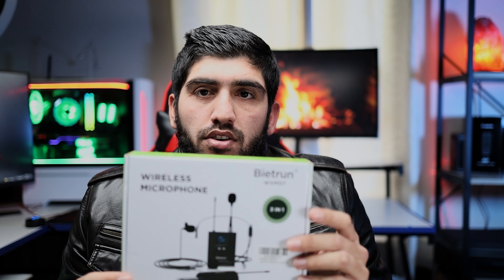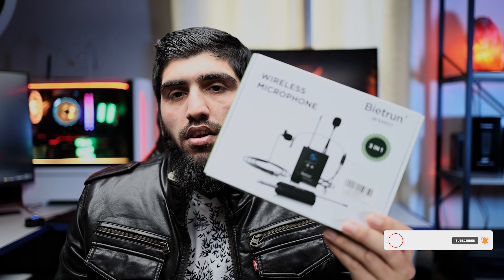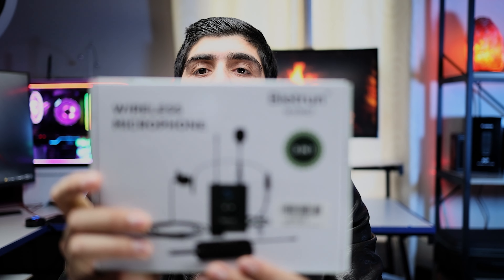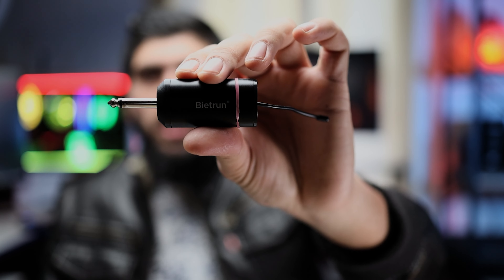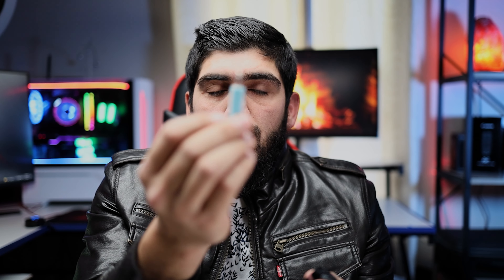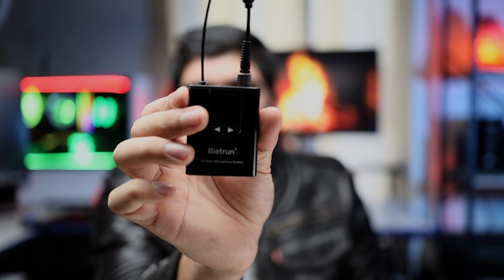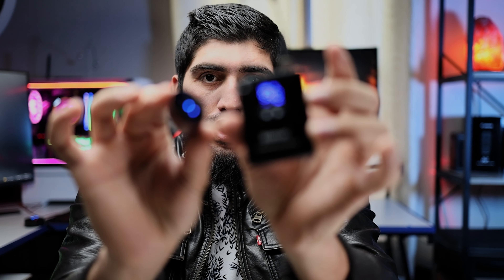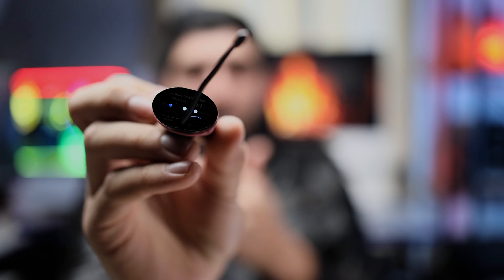Best All in one Wireless Lav Mic Under $40 / Best For beginner Youtubers / Long Term Review